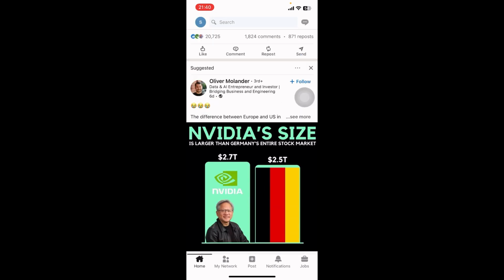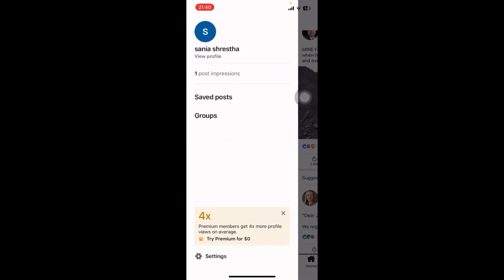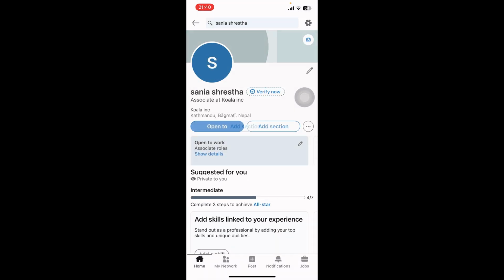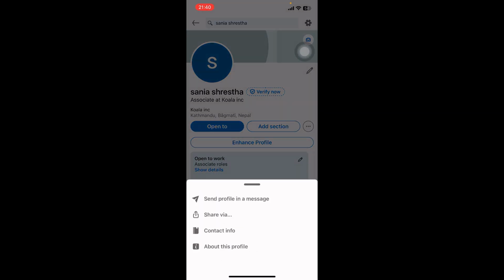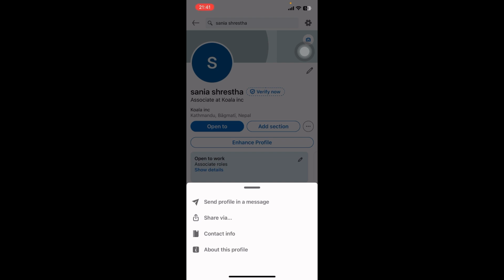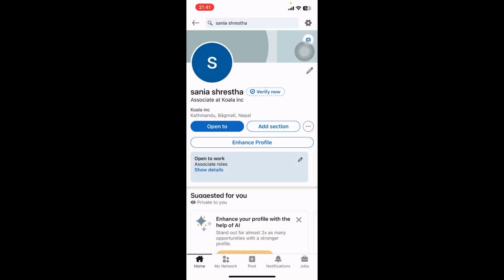How to See Profile in Linkedin